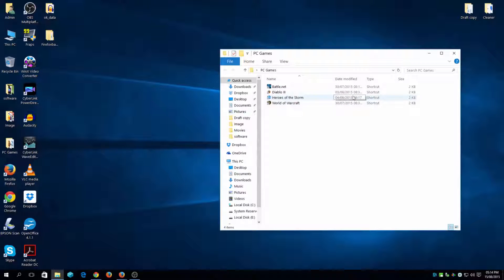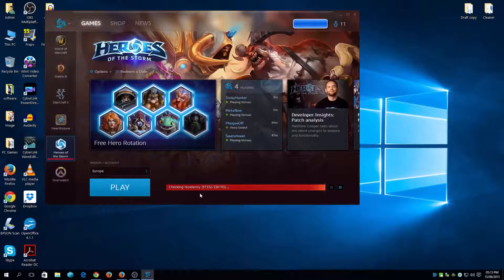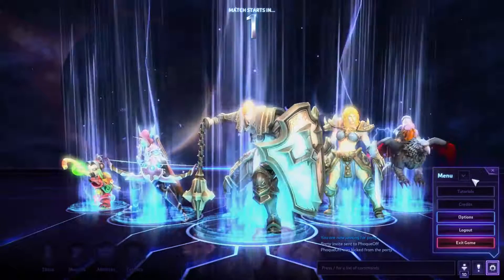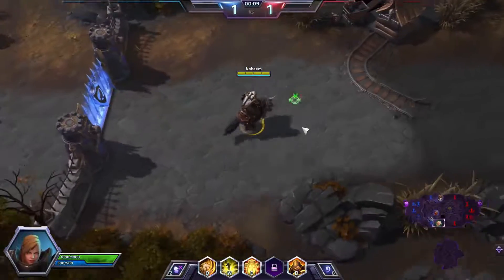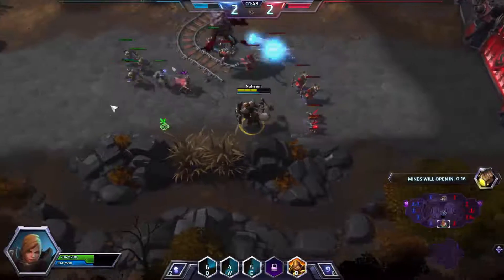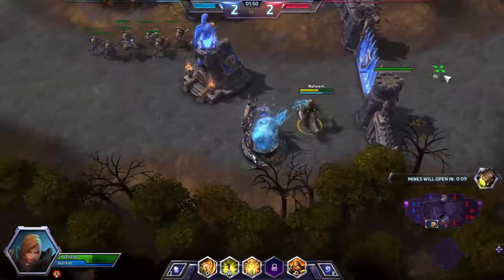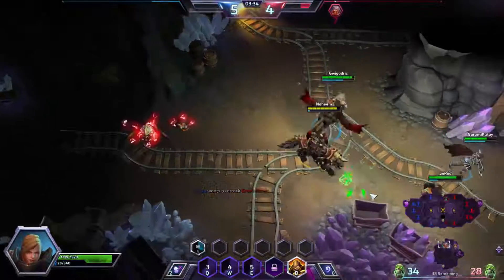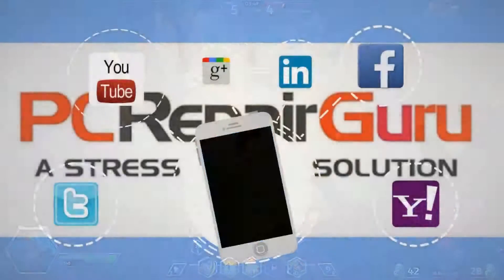Windows 10 Heroes of the Storm Download & Install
Short clip on how to Install Heroes of the Storm On Windows 10 If you have any problems installing Heroes of the Storm on Windows 10/8.1/8/7 let us know will be more then happy to help.

How To Install Hero of the Storm On Windows 10

►► Competition ►►
Google +1 ► Facebook ► Twitter in any of our youtube videos.
3 Random users from the box each month ► 31 AUG 2015 We will upload a